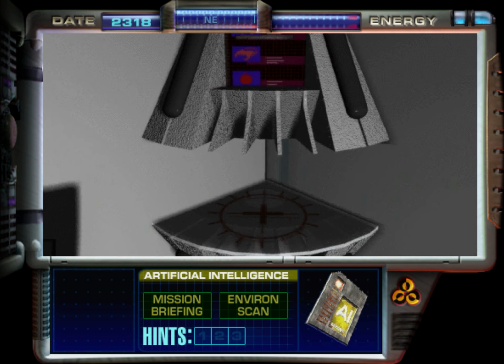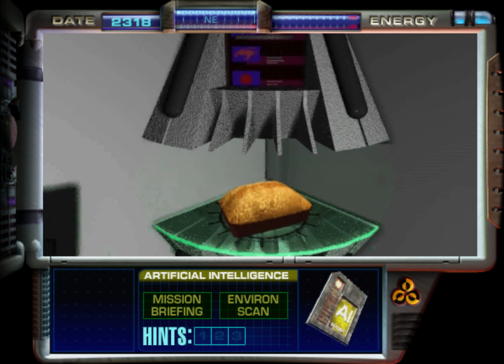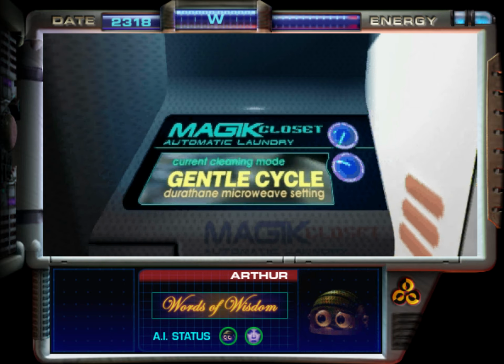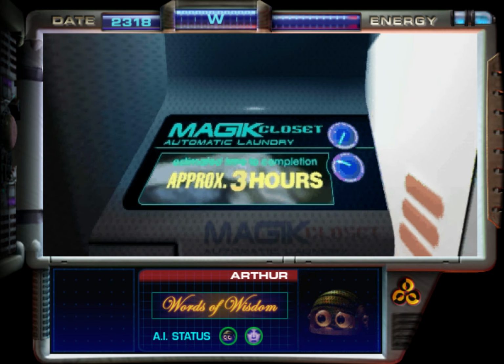Alternate Thursday: JMP-Pegasus Prime Woah, ever had that feeling of Déjà-vu?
A quick look at a Easter Egg that was enabled in a recent patch for the game:
The Journeyman Project: Pegasus Prime

Published by Presto Studios
Created by Presto Studios